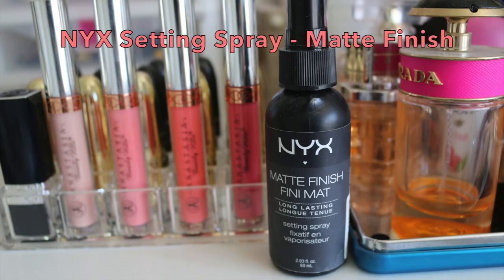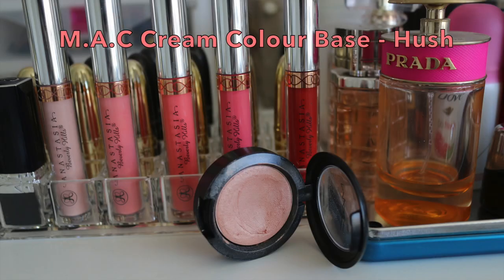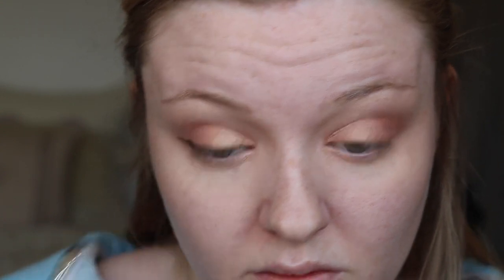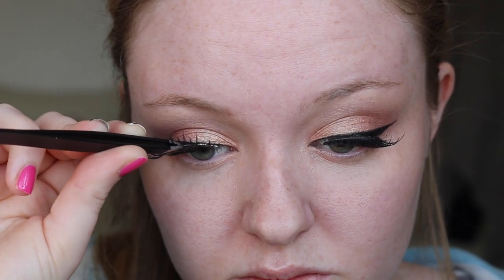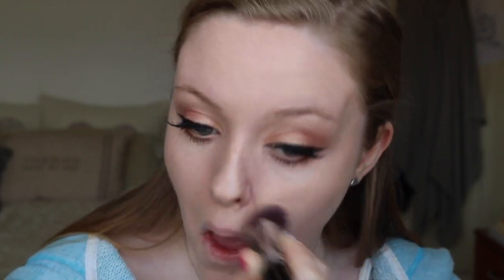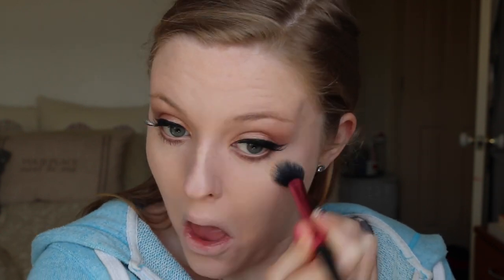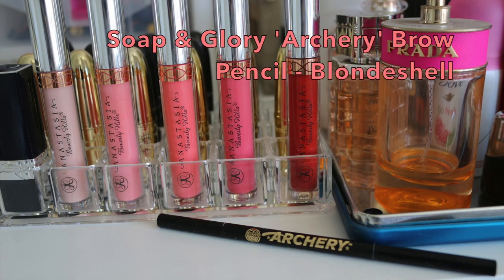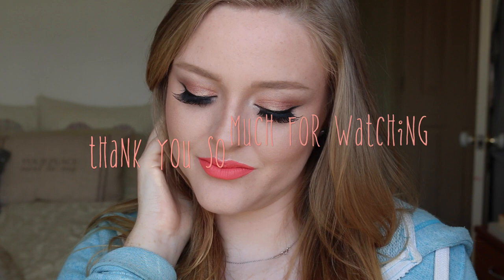Spring Time, Coral & Orange ♡ Makeup Tutorial | LulaBella11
REMEMEBER TO WATCH IN HD!!!

♡► Hey everyone and welcome back!! So todays video I am bringing you this gorgeous Bright, Spring Time Appropriate, Coral & Orange Makeup Look... I thought it was absolutely perfect for this gorgeous weather we have been having here in the UK... I hope you guys love it too!! So if you want to see how I created this Makeup, then please Watch my Makeup Tutorial...Louise xox

♡► Check out the accompany blogpost with a full list of all my products used,

♡► PRODUCTS USED:
♡ NYX Setting Spray - Matte Finish
♡ Laura Mercier Foundation Primer - Radience
♡ Essence Oil Control Makeup Base
♡ M.A.C Pro Longwear Concealer - NW15
♡ Anasatasia Beverly Hills Contour Kit - Light
♡ Smashbox Camera Ready BB Cream - Fair
♡ Make Up For Ever Mat Velvet + Foundation - 020
♡ M.A.C Mineralise Skin Finish Natural - Light Plus
♡ M.A.C Mineralise Skin Finish - Soft & Gentle
♡ Hourglass Ambient Lighting Blush - Dim Infusion
♡ Urban Decay Primer Potion - Original
♡ M.A.C Cream Colour Base - Hush
♡ M.A.C Eyeshadow - Omega & Nylon
♡ M.A.C Pigments - Melon & Copper Sparkle
♡ Maybelline Eye Studio Drama Gel Liner - Black
♡ Collection EXTREME Felt Tip Liner - Black
♡ M.A.C Extended Play Giga Black Lash Mascara - Black
♡ Red Cherry Eyelashes - #47(Harper)
♡ DUO Lash Adhesive - Clear
♡ Rimmel Scandel Eye's Waterproof Eye Kohl - Nude
♡ Soap & Glory 'Archery' Brow Pencil - Blondeshell
♡ M.A.C Pro Longwear Waterproof Brow Set - Empathetically Blonde
♡ Carmex Lipbalm - Cherry
♡ Anastasia Beverly Hills Liquid Lipstick - Retro Coral

♡… and last but not least good ol’ trusty fingers :D

♡► YAY you’ve made it all the way through my description bar….